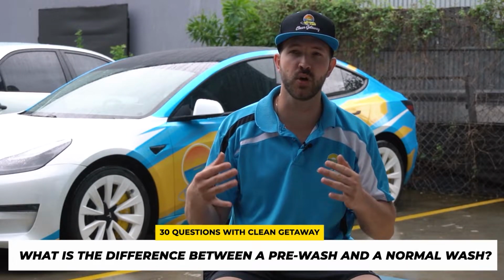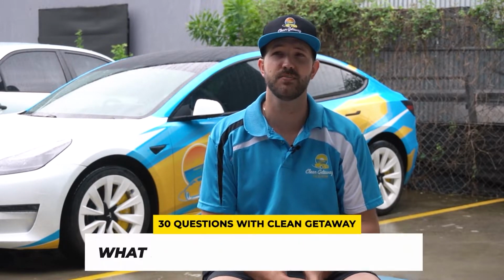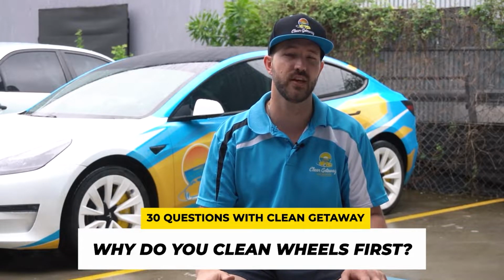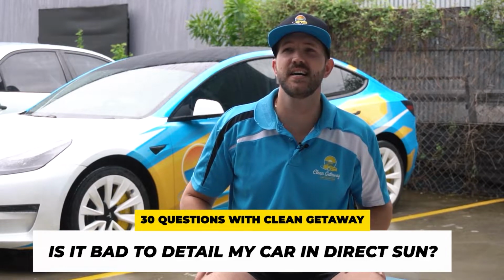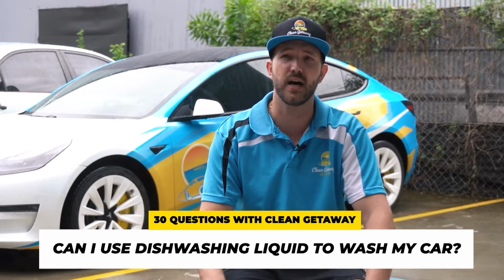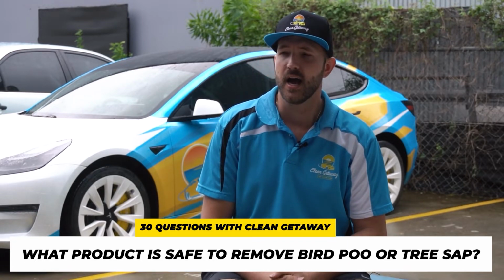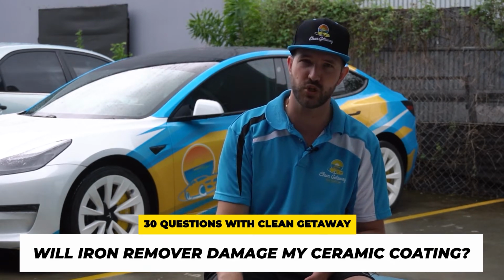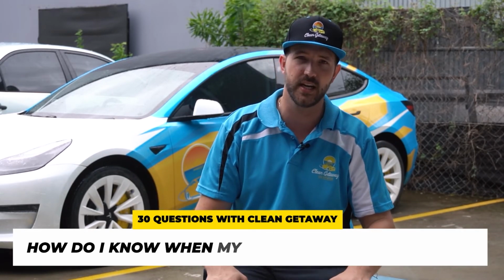The Most Asked Detailing Questions On Google Answered By A Detailer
So we did some digging and found the top questions asked on Google when it came to car detailing.  We sat down and with little to no preparation,  we rapid fired the questions at Joe to get his take on them all!  We also feature Dan the Man himself from @BowdensOwn as he answers a really important question for us...Thanks Dan!!  PS:  He actually had no idea we recorded this :D

We understand people will have different opinions and that is cool!  We hope someone finds this video helpful in some way...plus it was pretty fun!

Want to use a Detailing business you can trust?
Come say hi!  7/19 Technology Dr, Warana